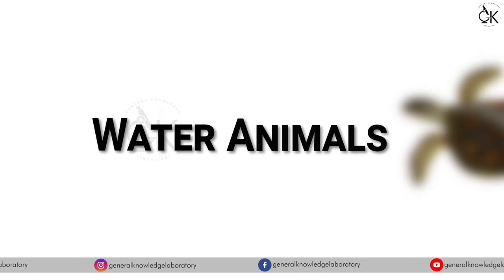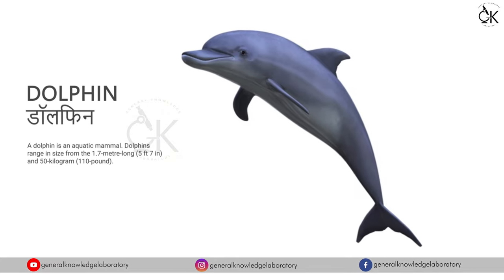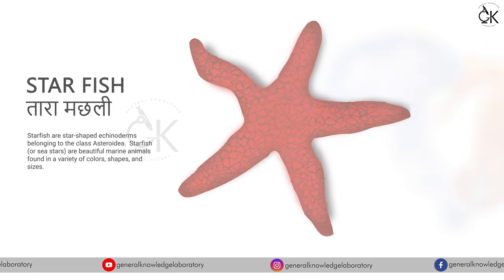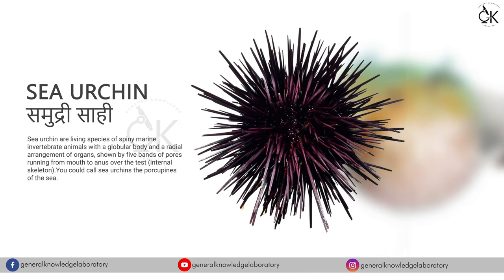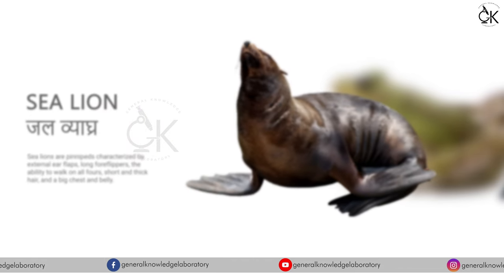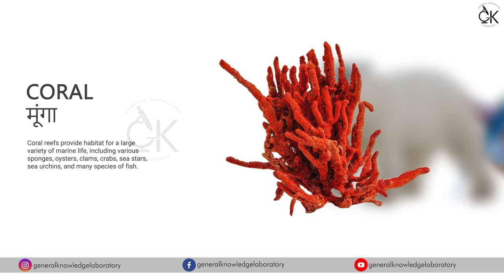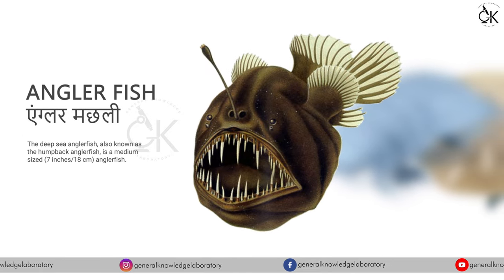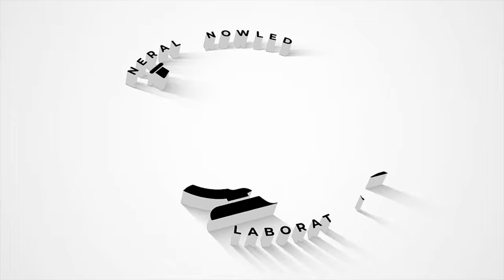Water Animals || Aquatic Animals || Sea Animals With Pictures In English & Hindi Latest Video 2023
In this lesson, we will examine the subject of ‘water animals name’. Water animals are generally fish and insect species. Some fish live in fresh water, while others live in salt water. In addition, some crab and turtle species also live in the water. There are some birds that use the sea to hunt among the aquatic animals. Although other aquatic creatures are also found, fish use most of the water. Some mammals also live in the water.

Kids vocabulary - Sea Animals - Learn English for kids - English Educational Video

LIST OF WATER ANIMALS:
1. Whale - व्हेल मछली
2. turtle - कछुआ
3. Shrimp - झींगा
4. Crab - केंकड़ा
5. Oyster - सीप
6. Octopus - आक्टोपस
7. Dolphin - डॉलफिन
8.  Crocodile - मगरमच्छ
9. Seal - सील
10. Walrus - वालरस
11. Hippopotamus -  दरियाई घोड़ा
12. Eel - बाम मछली
13. Shark - शार्क मछली
14. Star fish - तारा मछली
15. Jelly fish - जैली फिश
16. Sea horse - समुद्री घोड़ा
17. Lobster - झींगा मछली
18. Orca - ओरका
19. Red Lion Fish - रैड लाइन फिश
20. Squid - स्कविड
21. Fish - मछली
22. Stingray - स्टिंगरे
23. Sea Lion - जल व्याघ्र
24. Frog - मेंढ़क
25. Anaconda - एनाकोंडा
26. Penguin - पेंगुइन
27. Sword fish - तेगा मछली
28. Hermit Crab - साधू केंकडा
29. Clown fish - क्लाउन मछली
30. Coral - मूंगा
31. Polar bear - ध्रुवीय भालू
32. Flying fish - उड़ान मछली
33. Clam - बड़ी सीप
34. Mollusk - घोंगा
35. Water snake - जल सांप
36. Sea urchin - समुद्री साही
37. Puffer fish - पफर मछली
38. Beluga whale - सफेद व्हेल
39. Sea anemone - समुद्र फूल
40. Manatee - जल गाय
41. Cuttle fish - दस भुजी समुद्री जीव
42. Sea otter - समुद्री ऊद बिलाव
43. Manta ray - मनतारे
44. Brittle star - छोटी तारा मछली
45. Angler fish - एंग्लर मछली
46. Giant isopod - जायंट आइसोपॉड
47. Sand dollar - रेत डॉलर
48. Sea nettle - समुद्री बिछुआ मछली
49. Siamese fighting fish - पंखों वाली अनोखी मचली
50. Tiger shark - टाईगर शार्क

My Other Videos, Easy To Learn For Kids:

1. 50 Snakes Name In English and Hindi | Snakes Vocabulary | सांपो के नाम हिन्दी और अंग्रेजी में 2023

3. 50 Birds Name (पक्षियों के नाम) With Pictures & Sounds || Learn Birds Name in English & Hindi

4. 50 Fruits Name (फलों के नाम) With Pictures || Learn Fruits Name Name in English & Hindi

5. 50 Flowers Name (फूलों के नाम) With Pictures || Learn Flowers Name in English & Hindi Latest Video

6. 50 Vehicles Name (वाहनों के नाम) Pictures With Sounds || Learn Vehicles Name in English & Hindi

7. 50 Dry Fruits Name (ड्राई फ्रूट्स के नाम) With Pictures || Learn Dry Fruits Name in English & Hindi

8. 50 Green Leafy Vegetables Names With Pictures || हरे पत्ते वाली सब्जियों के नाम || Latest Video 2023

9. 50 Wild Animals Name (जंगली जानवरों के नाम) Pictures With Sounds | Learn Animals Name in English/Hindi